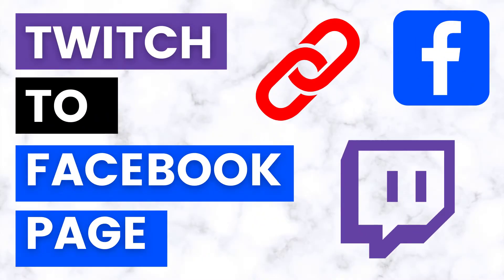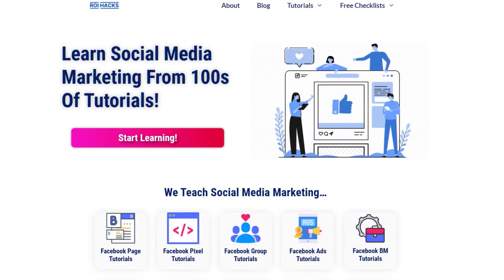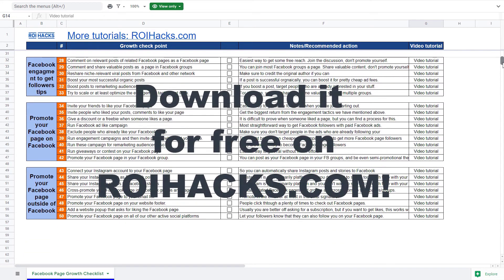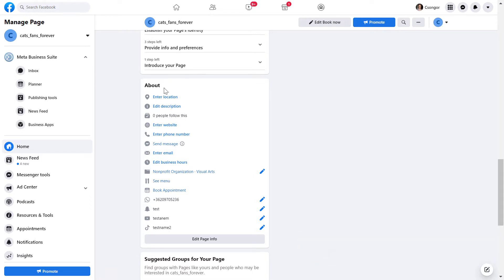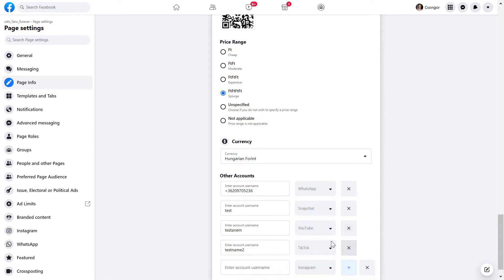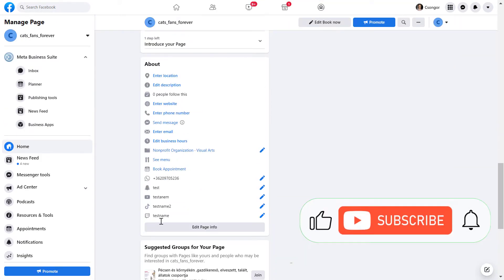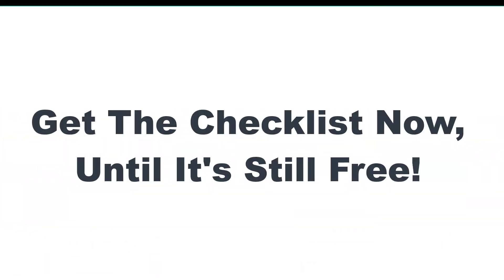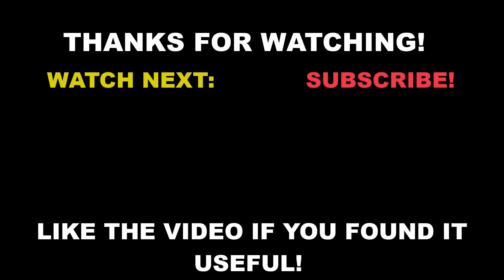How To Link Twitch Channel To Facebook Page? [in 2025]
✅ How To Connect Twitch to a Facebook business page?  - Complete blog post

In this video tutorial, we are going to show you how to link a Twitch channel to a Facebook page.

How To Connect Twitch To A Facebook Page?

Here is how to connect a Twitch channel to a Facebook page:

Scroll down a little to the ‘About’ section.
Click on ‘Edit Page Info’.
Go to the ‘More’ tab.
Scroll down and click on ‘+’ icon.
Select ‘Twitch and add your Twitch account name.link twitch to facebook page
Now, the Twitch channel link has been added to your Facebook page so page visitors can easily follow you on Twitch as well.

Can’t Add A Twitch Link To Facebook Page
If you can’t connect the Twitch account and the Facebook page, then here is one thing you should check:

Are you the admin of the Facebook page? If you are not, you won’t be able to link the Twitch channel to your Facebook page about section.

You can’t connect the Twitch account if you only have a moderator, editor or some lower-level Facebook page role.

Here are some tutorials to add yourself as an admin to the Facebook page:

 How to add admin to Facebook page?
 How to request admin access to a Facebook page?
Missing Twitch Link From New Facebook Experience
If you have been switched to the Facebook’s new page experience, your social channel links might have disappeared.

Here is how to add the Twitch link back to a new Facebook page:

Open the new Facebook page
Click on ‘Edit details’
Scroll down, and click on the pencil icon.
Click on ‘Add a social link’.
Select the ‘Twitch account and add your Twitch channel name.
Connect Other Social Media Accounts With The Facebook Page
You can add other social media buttons and link to your Facebook:

LinkedIn profile link to a Facebook page
Skype link